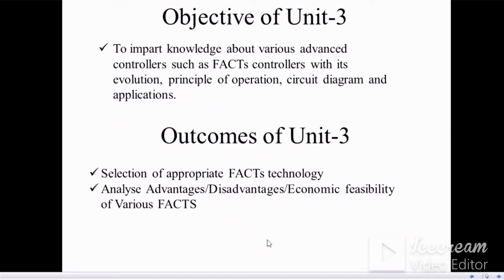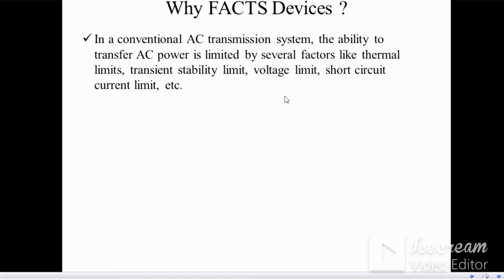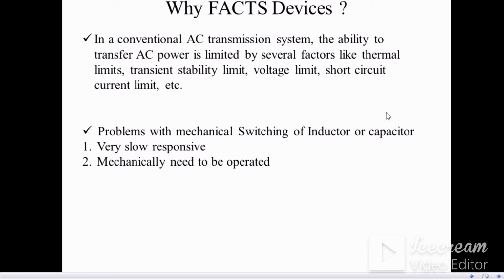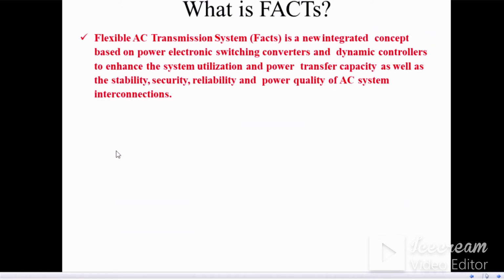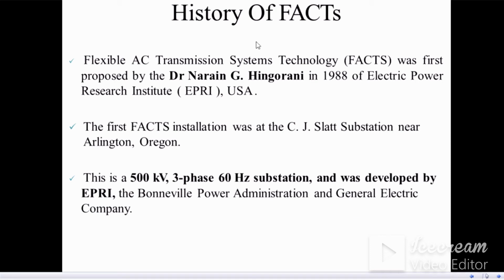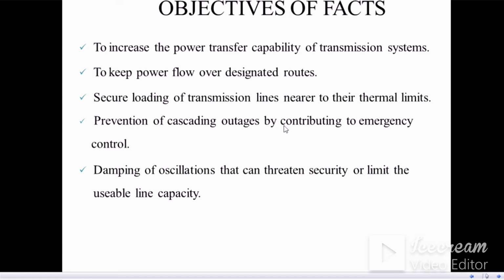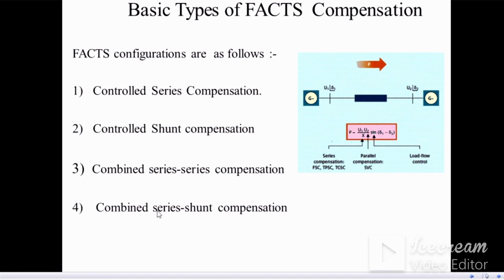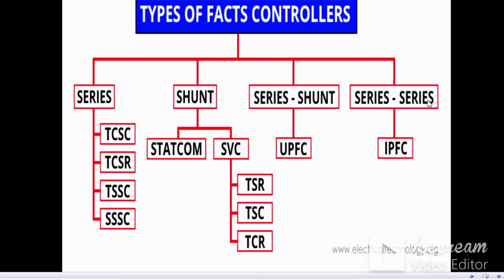Introduction to FACTS devices || unit-3 || PSOC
This is Unit no. 3 " Introduction to FACTS devices" .